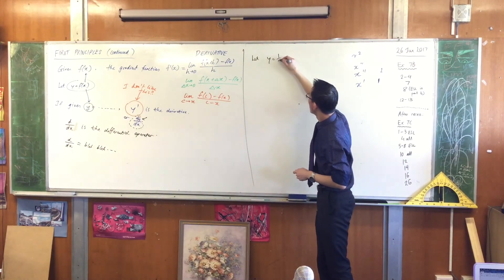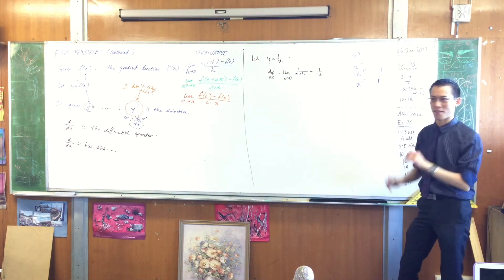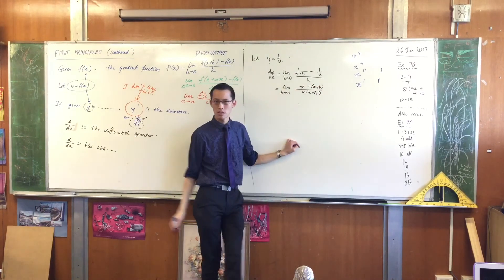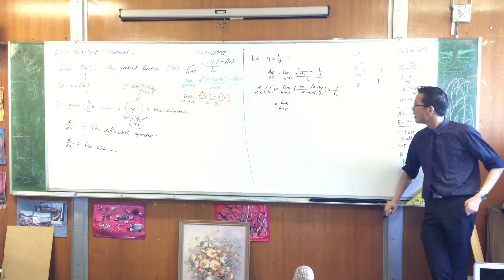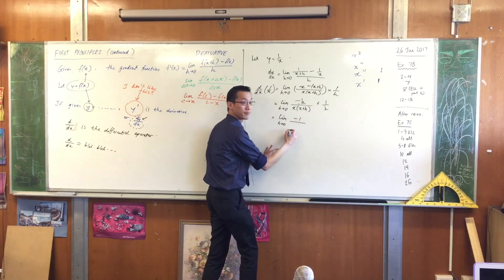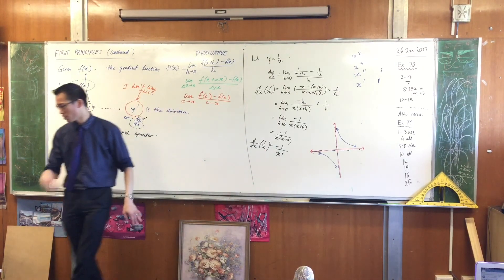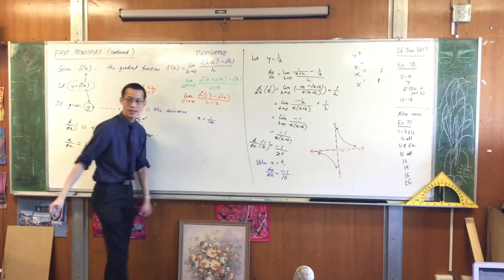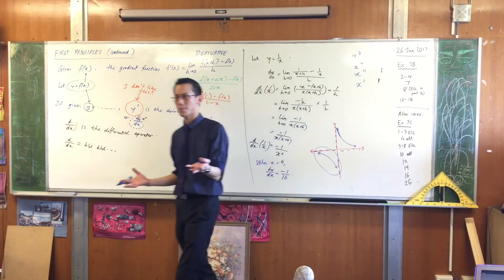Applications of First Principles (2 of 4: The function 1/x)